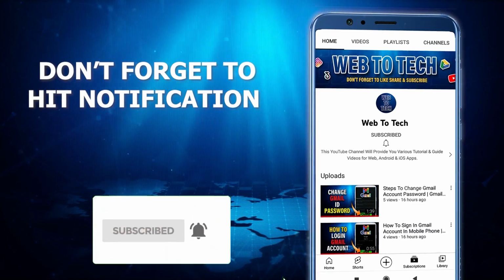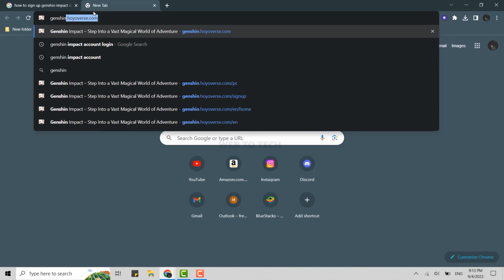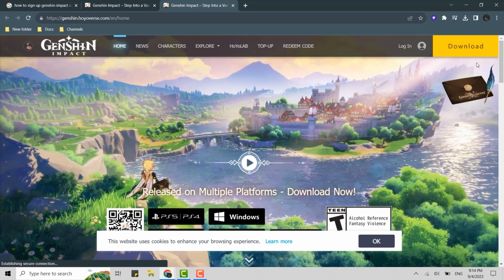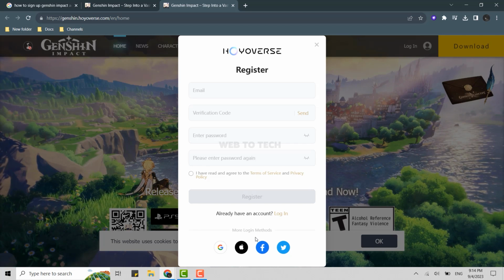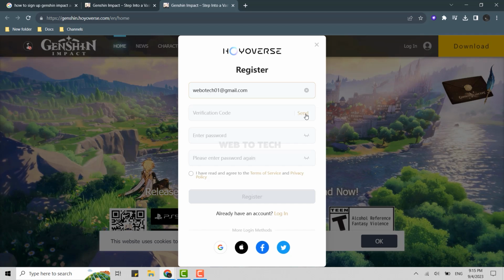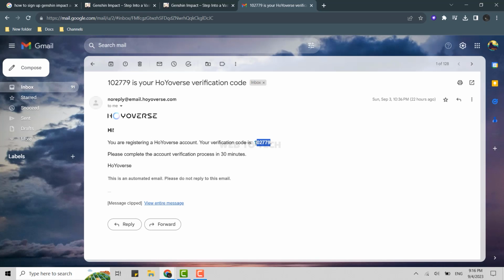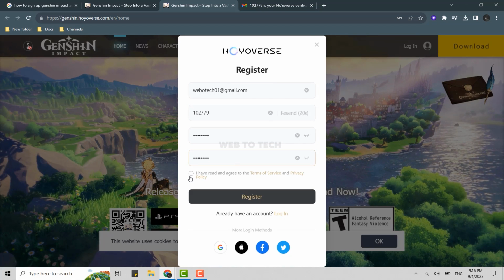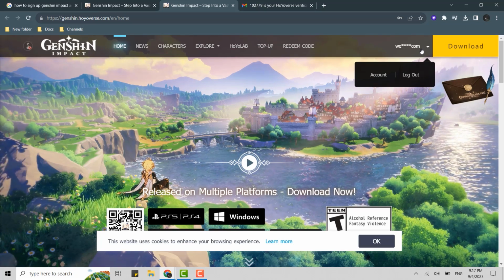How To Create Genshin Impact Account On PC | Sign Up Genshin Impact 2023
Wondering how you can sign up Genshin Impact account? Here in this tutorial we are going to guide you step by step process on "How To Create Genshin Impact Account On PC". Watch the video till end to learn the process.